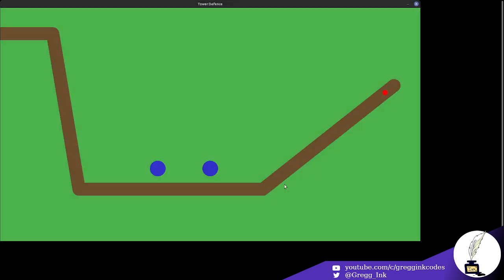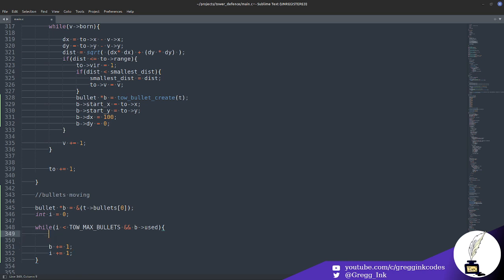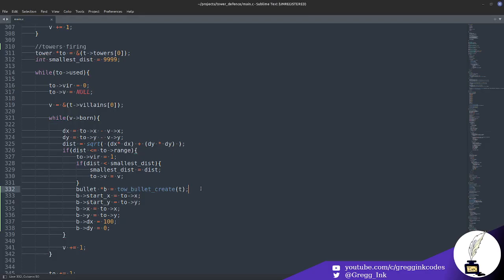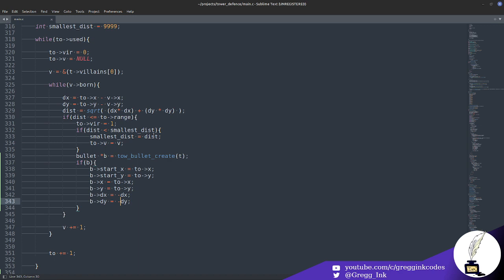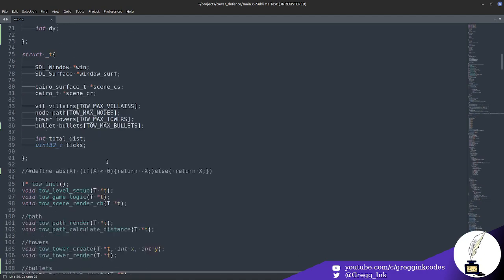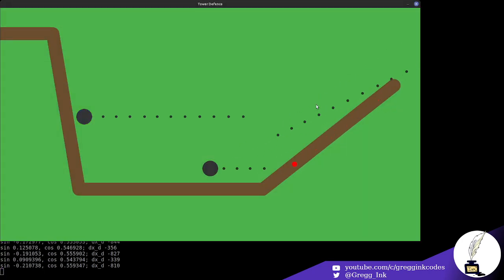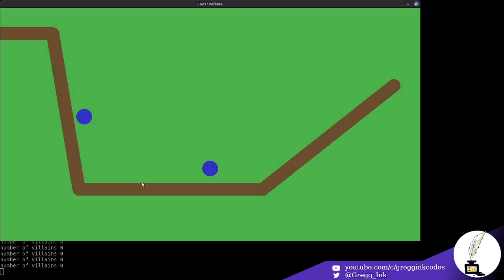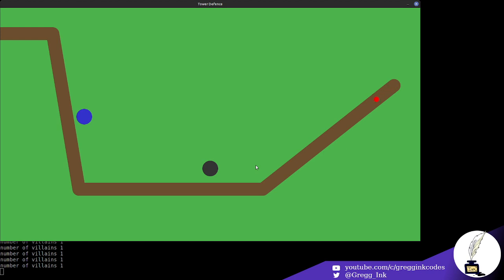Making a tower defence game, 9th of July 2023, episode 3